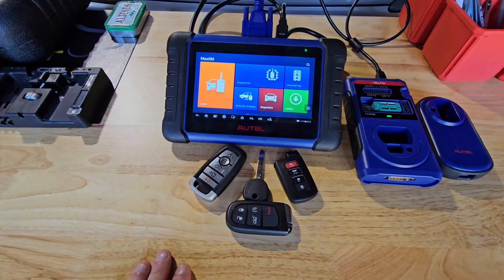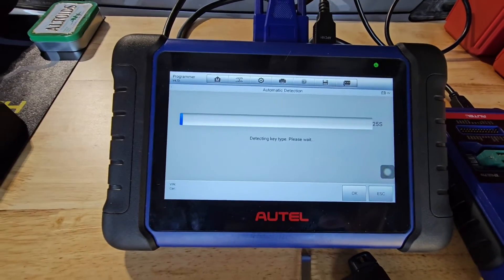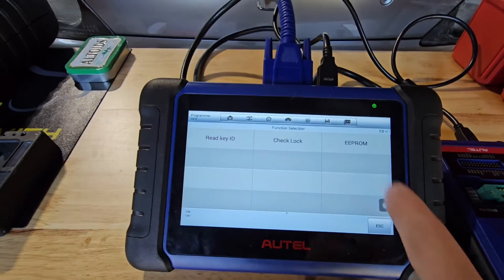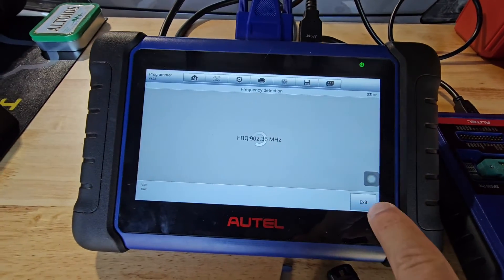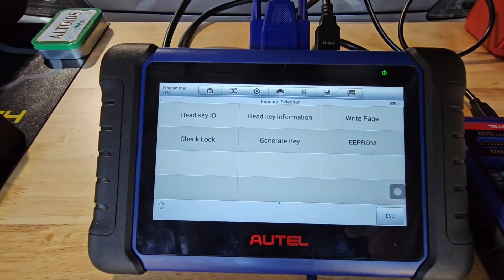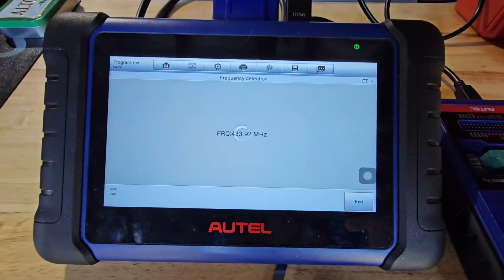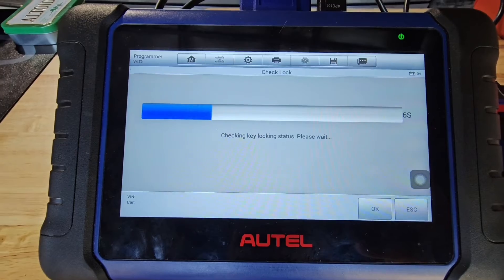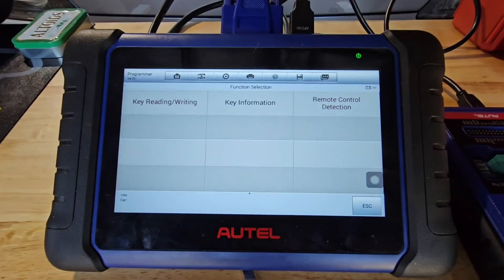Read and Write key information with Autel IM508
quick Walk-through on how to read key information with autel im series programmers. this function is to verify chip type, lock status, you can also perform write functions through key. key locksmith programming automotive car remote autelrobotics xhorse diy automobile and remote frequency.